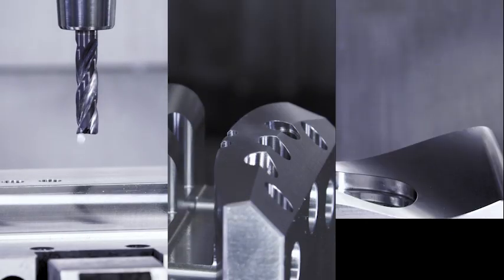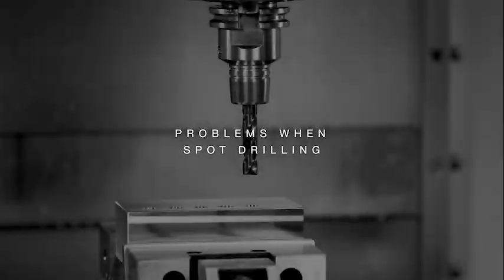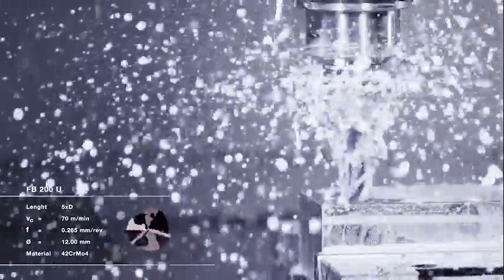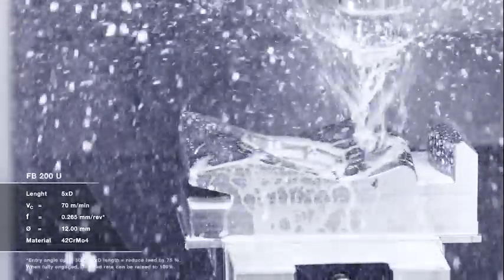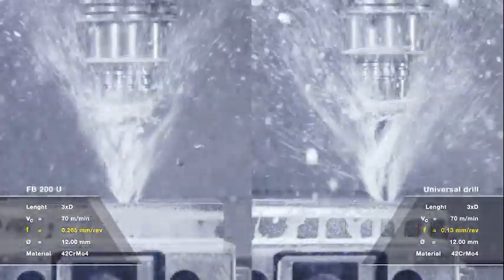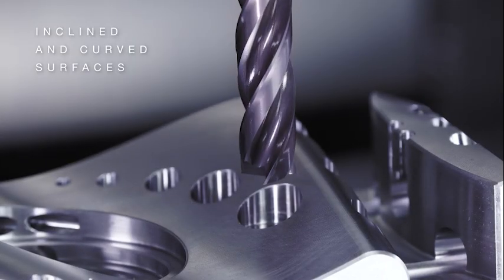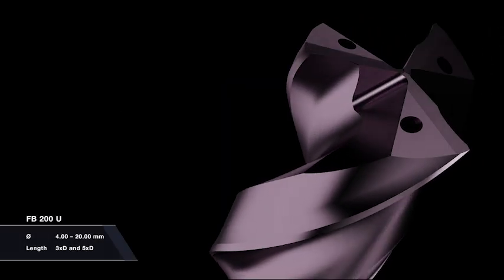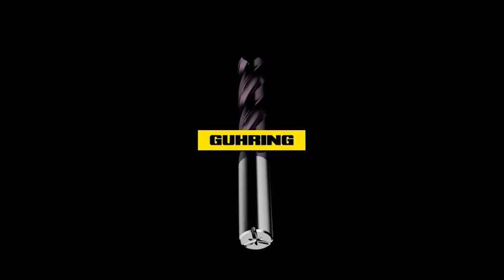GUHRING FB 200 U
The RT 100 FB solid carbide flat bottom drill is engineered for precision drilling on oblique and curved surfaces. With its 180° point angle, it creates holes with a true flat bottom, eliminating the need for a finish pass with an end mill. This results in enhanced accuracy, reduced vibration, and seamless follow-up drilling operations. Perfect for demanding machining applications, the RT 100 FB delivers superior performance, efficiency, and reliability.